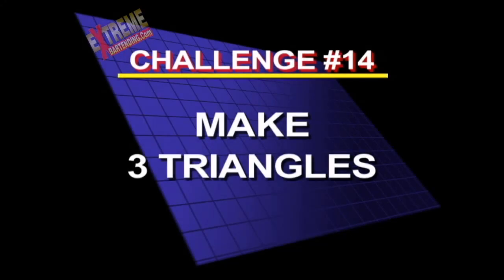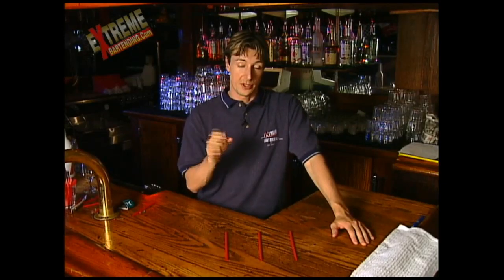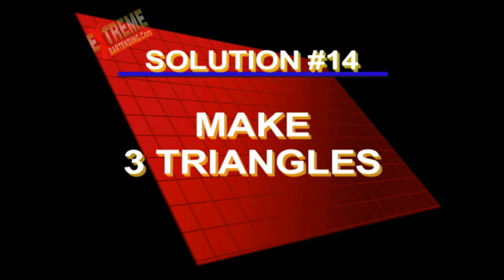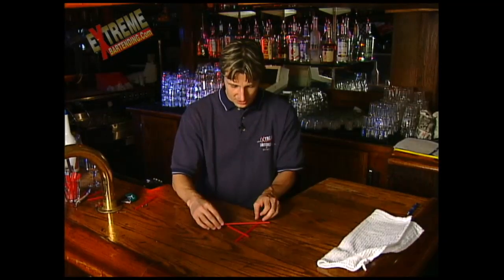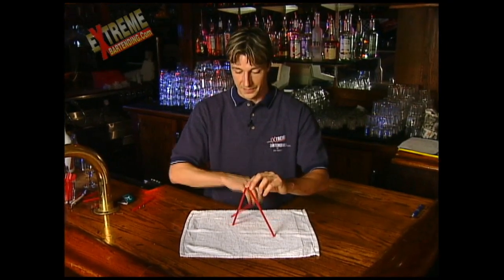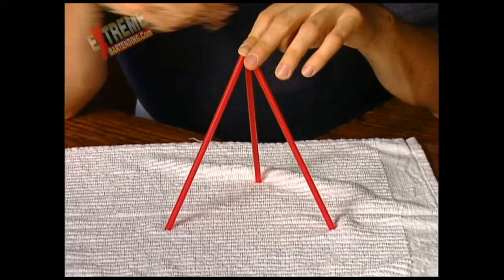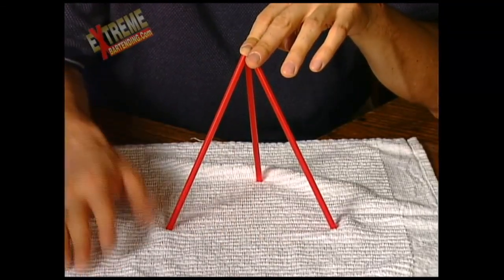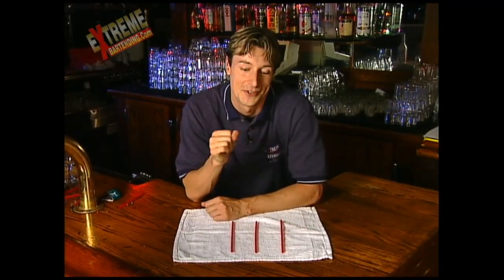Bar Bets & Party Games #14 Make 3 Triangles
Use 3 straws to make 3 triangles.

Amaze & Impress Your Friends or Customers With:
1) Party Games & Proposition Bets, or Bar Bets, using everyday household items.
2) Funny Famous Quotes & Irish Drinking Toasts